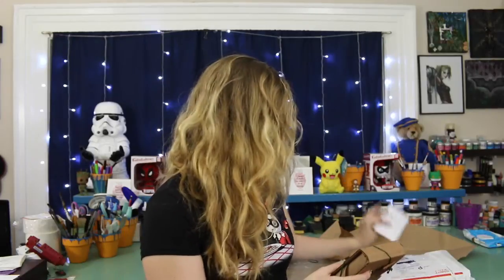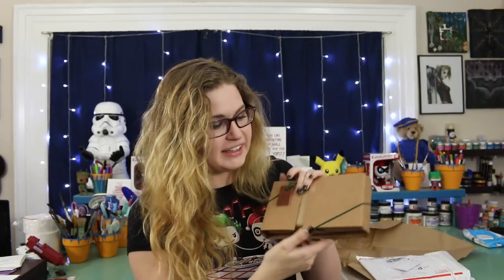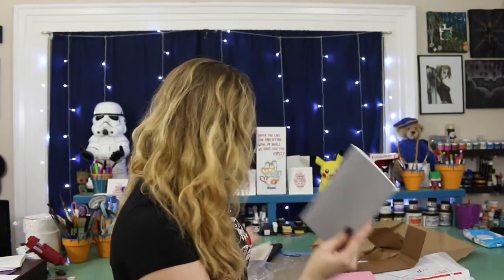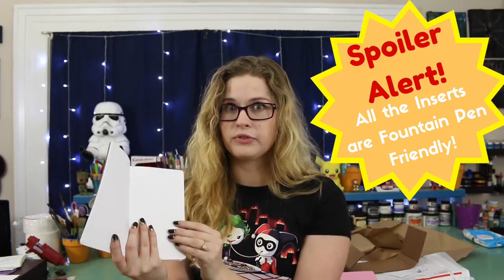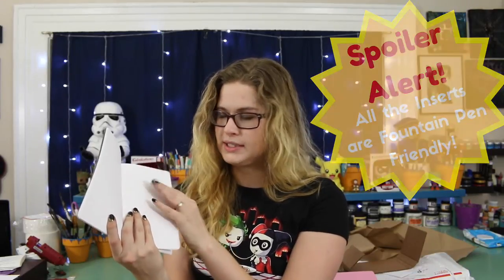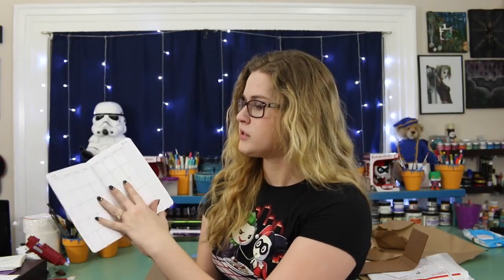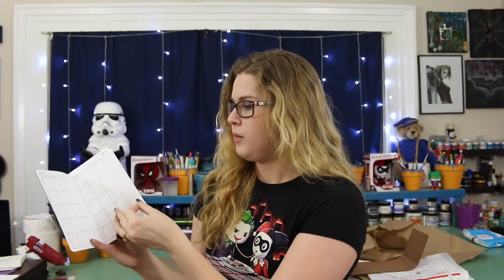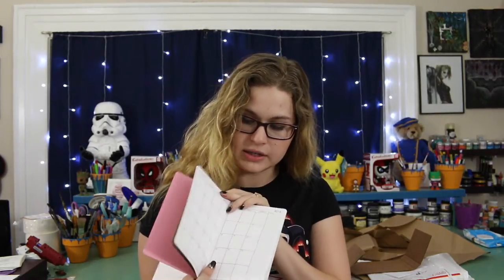Traveler's Notebook- Buteo Bunker Unboxing and First Impressions!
Today we are having some fun and unboxing my very first Traveler's Notebook with some inserts as well! The notebook and Inserts are from Buteo Bunker!

MAIL!

I love getting cards and letters and doing Craft Swaps with you guys!
24307 Magic Mountain Pkwy. #119

BUTEO BUNKER INFO!

My Traveler's Notebook:

Custom Notebook Stamping:

5mm Dot Grid Insert:

Calendar Insert:

Checklist Insert:

College Ruled Insert:

In this video Rachel Cyprus from Looking for Adventure Art does an unboxing video showing us her new Buteo Bunker Traveler's Notebook and Traveler's Notebook Inserts. The Inserts are Fountain pen friendly. There are other brands of traveler's notebooks like Foxy Fix and Chic Sparrow but this is definitely an amazing company!